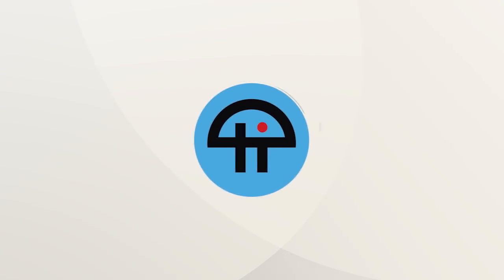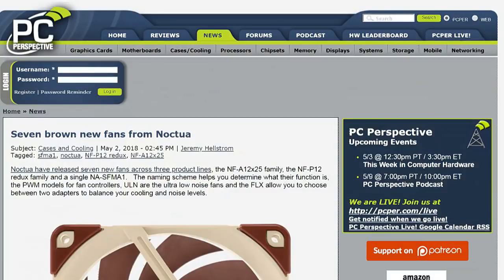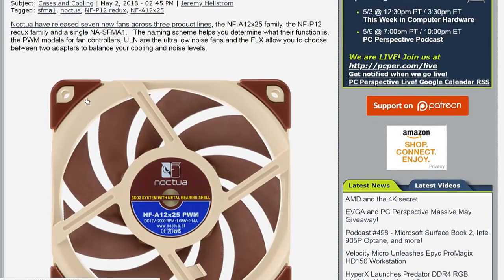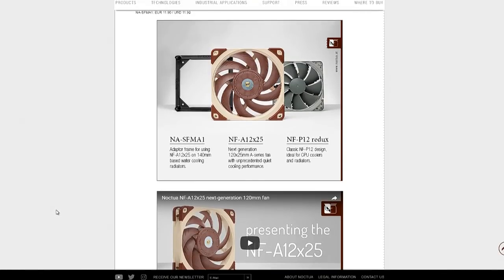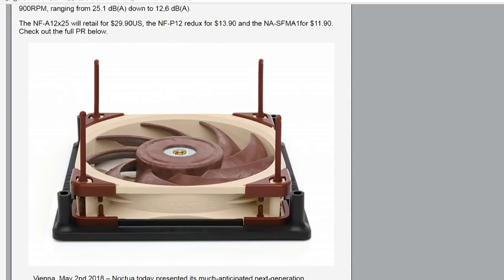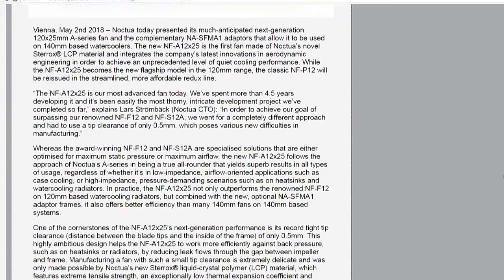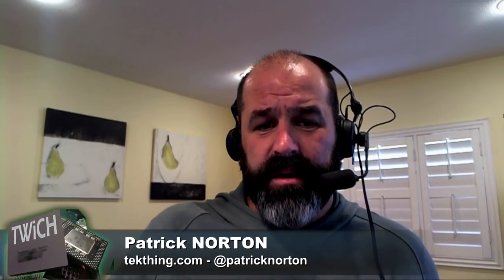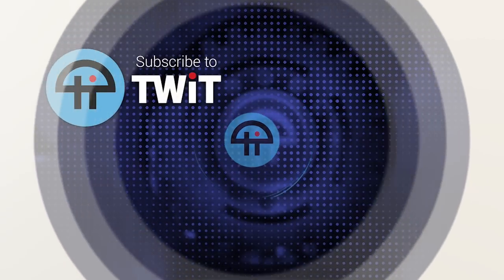Noctua's Sterrox Liquid-Crystal Polymer Fans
Patrick Norton and Ryan Shrout talk about Noctua's new brown (and grey?) fans for cooling: NF-A12x25, NF-P12 redux, and the NA-SFMA1.